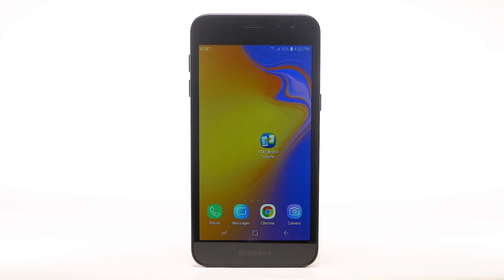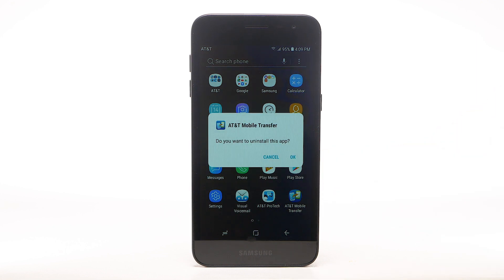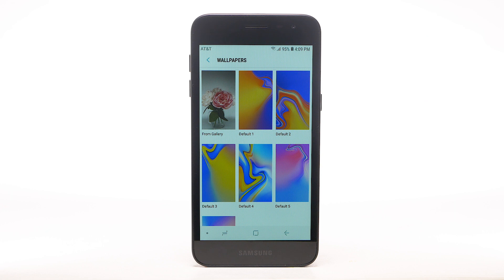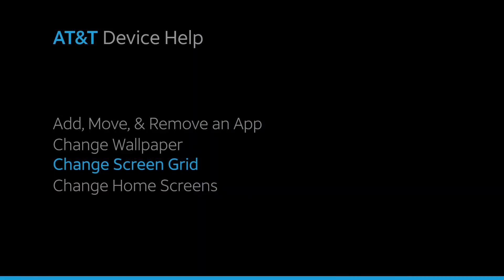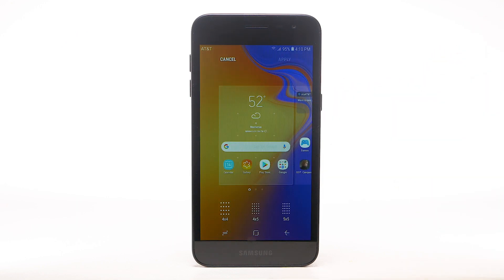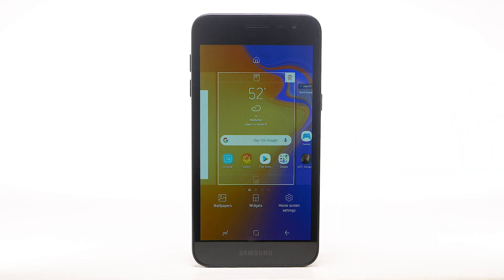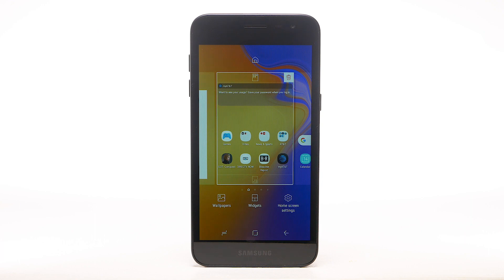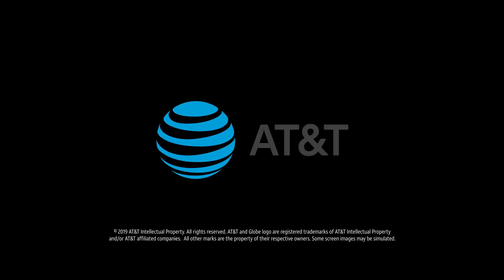Learn and Customize the Home Screen on your Samsung Galaxy J2 Dash | AT&T Wireless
Make changes to wallpaper, home screen panels, and folders.

Learn & Customize
Add, Move, & Remove an App:
Change Wallpaper:
Select "Wallpapers".
Video wallpapers
and motion effects
can increase battery
consumption.
Select the desired
display option.
Select "SET AS WALLPAPER".
Change Screen Grid:
select the desired screen grid,
Change Home Screens:
select and drag the desired
swipe left to the Add icon,
swipe to the desired
Home screen,
then select the Delete icon.
♪AT&T jingle♪